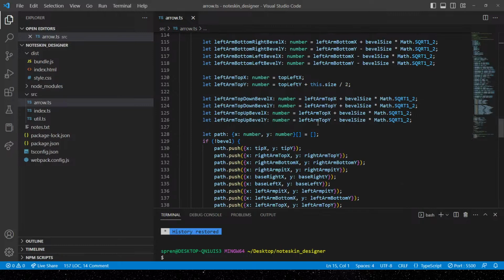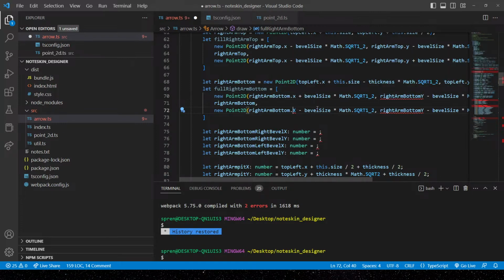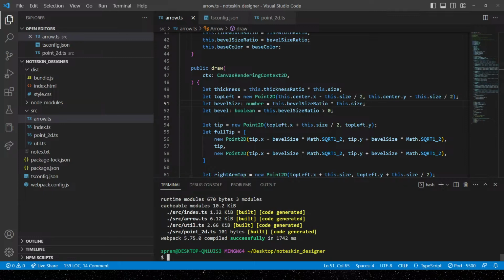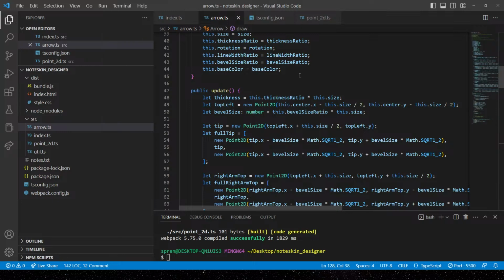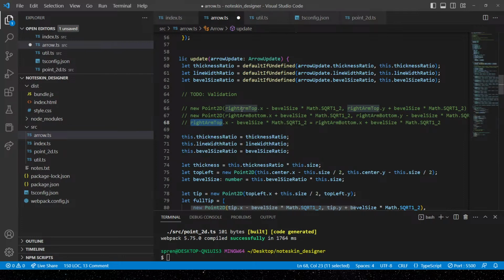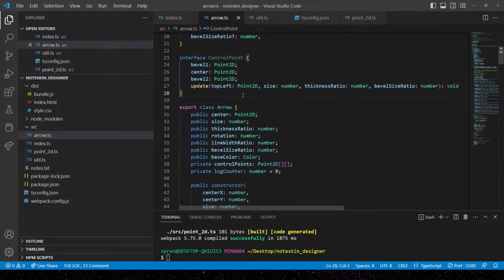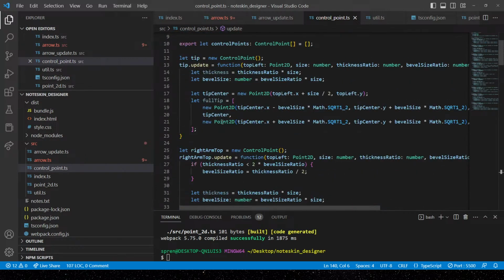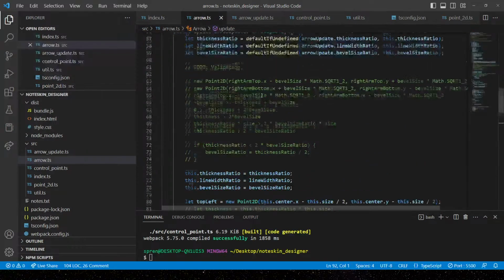Coding a noteskin editor